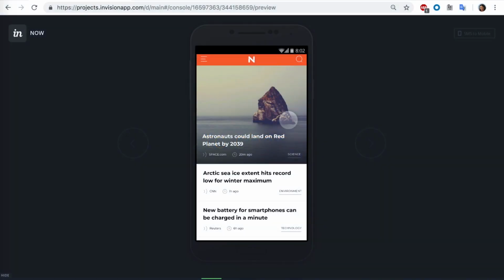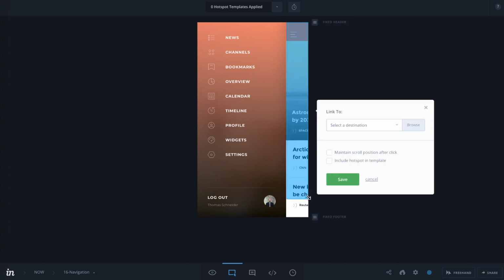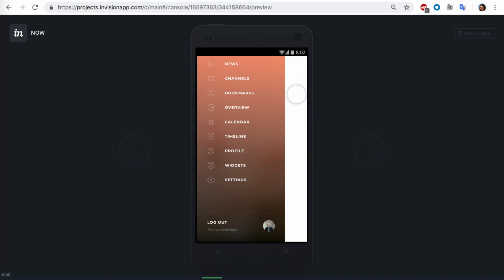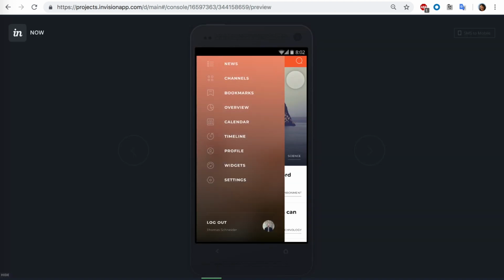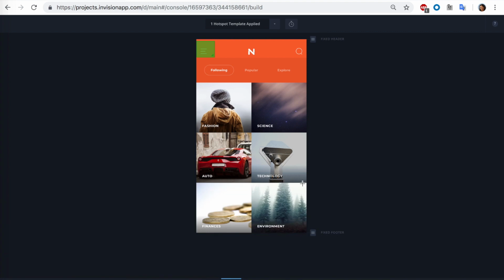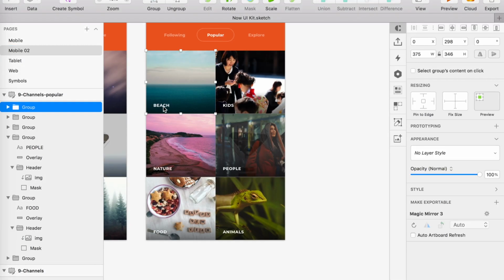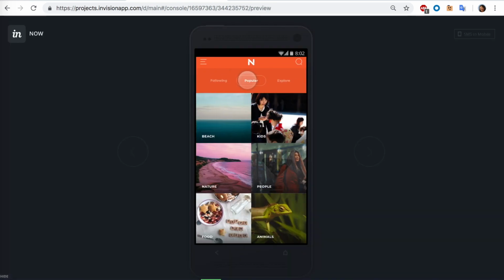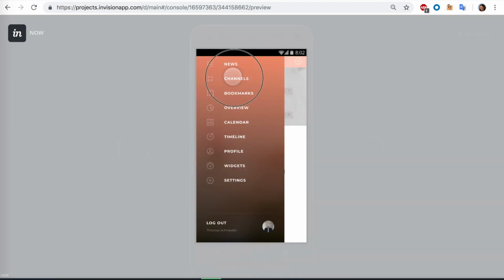9 - How to Create a Fixed Header and Use Overlays - How to Build Prototypes Using InVision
In How to Build Prototypes Using InVision you will learn how to use inVision platform to create prototypes, for both, mobile and web. You’ll be able to create a prototype, add your design screens, add hotspots to your screens, add some fancy transitions between screens, create more complex interactions such as go to a new screen after 10s or go to an external link when clicking a button, how to gather feedback from your team and how to update your design screens directly from Sketch by making use of the Craft plugin.

Join the free Skillshare class How to Build Prototypes Using InVision through this